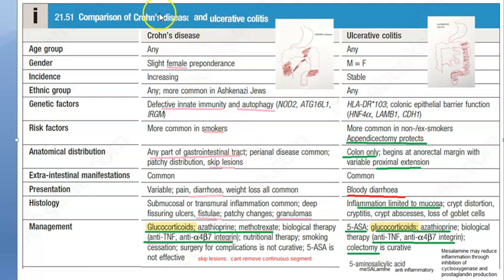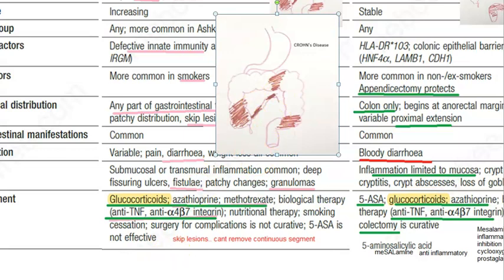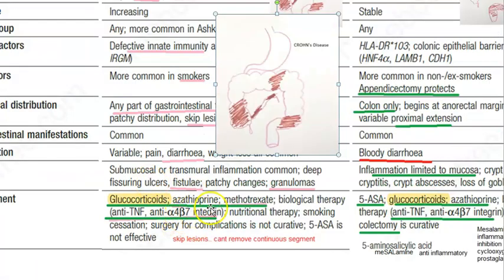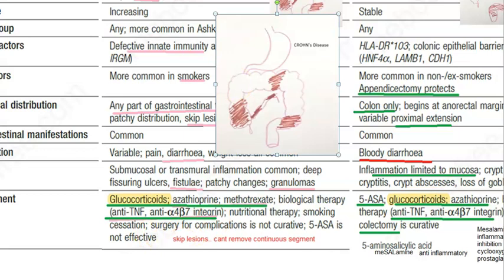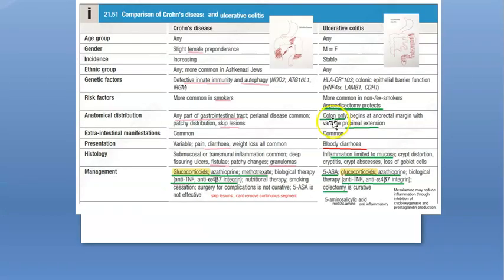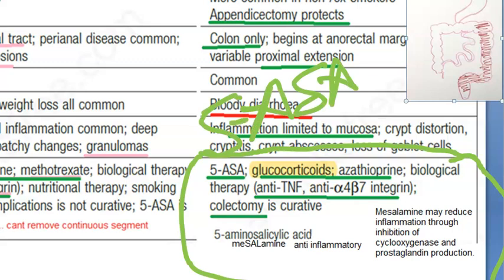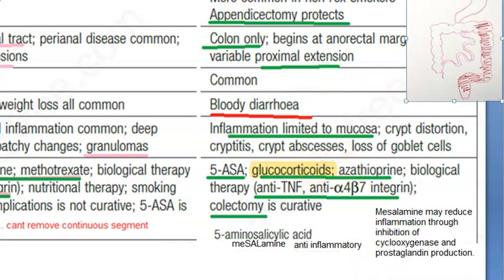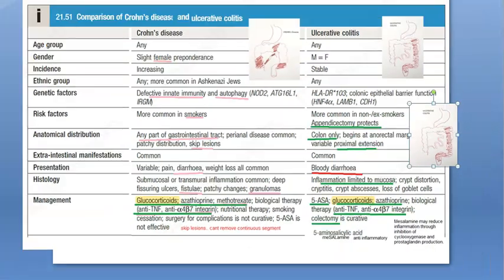Medicine 0835 Treatment of Crohn's Disease Ulcerative Colitis 5ASA Inflammatory Bowel disease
0835 Pdf page number in Davidson